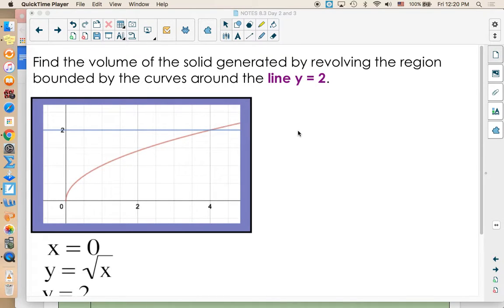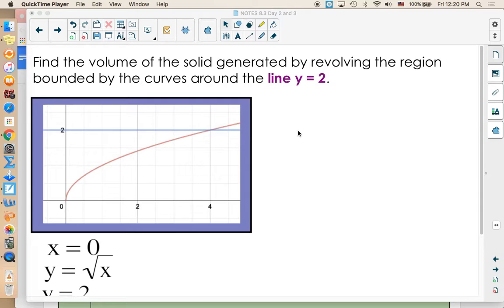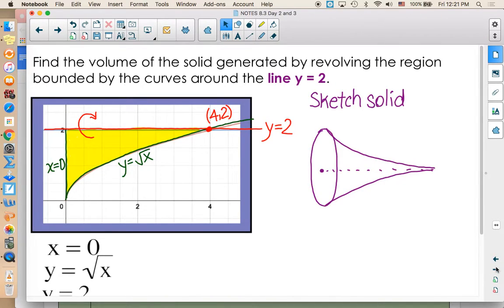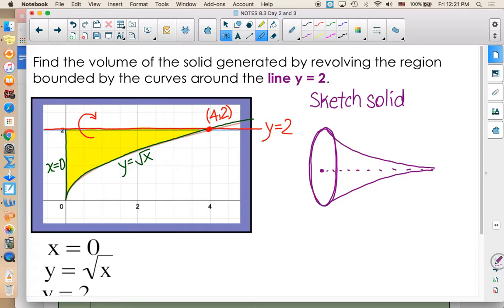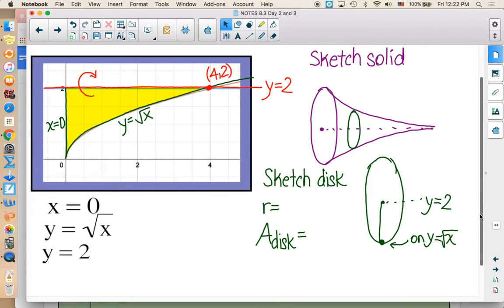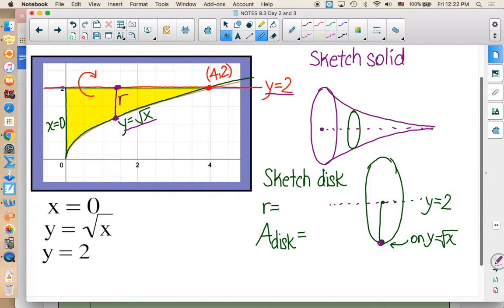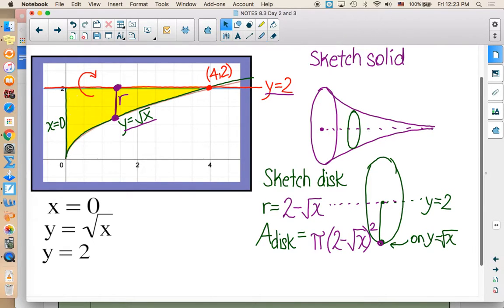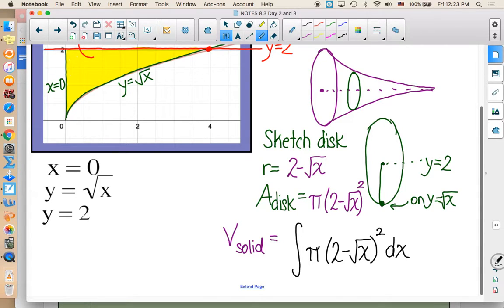AP Calc 8 3 Day 2 Ex #2